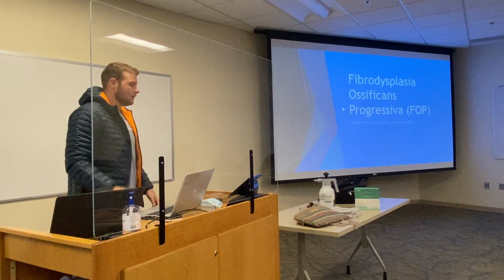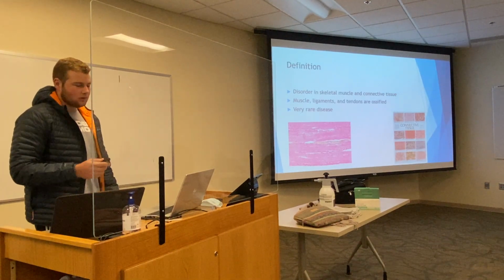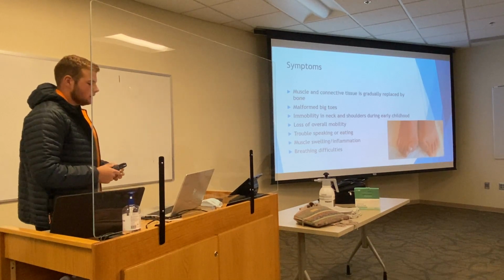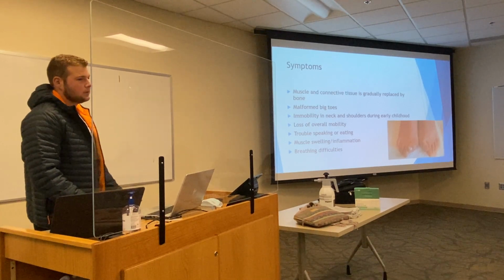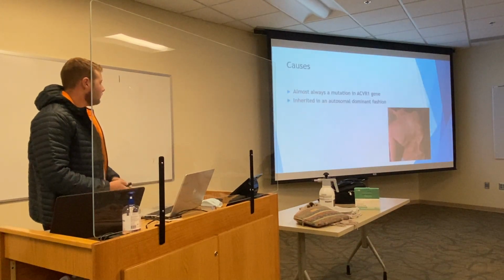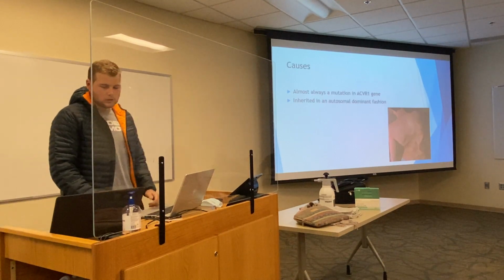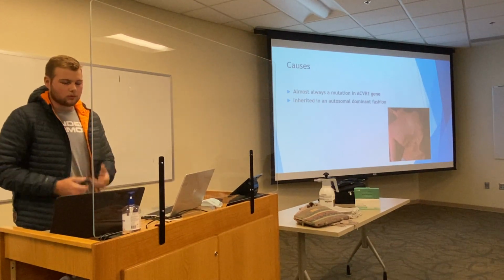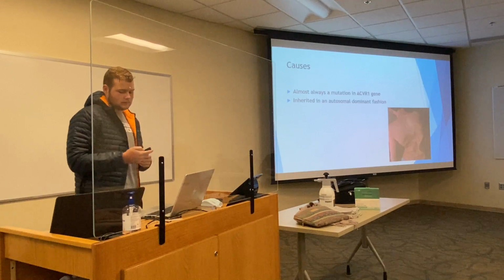Fibrodysplasia Ossificans Progressiva